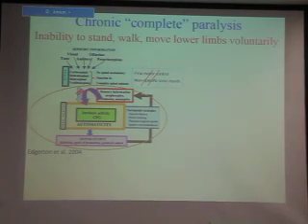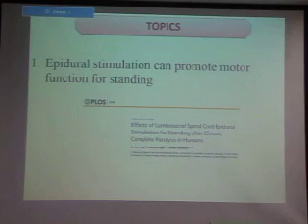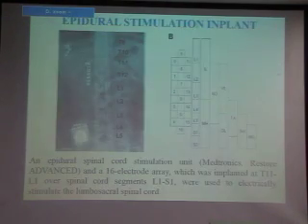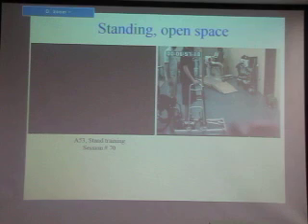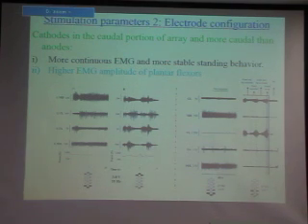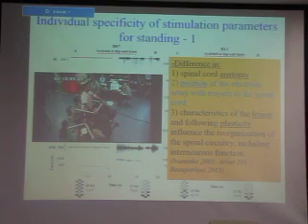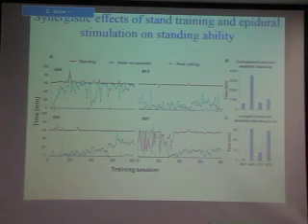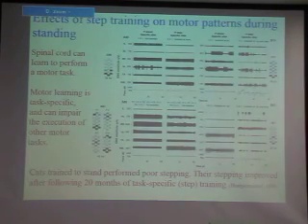UofL-BE Seminar Series: Spring 2016, Seminar #3 Part 1, Date:01/29/2016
Title:
Recovery of motor function for standing via lumbosacral spinal cord epidural stimulation and activity-based rehabilitation in chronic complete paraplegics.
Speaker: Dr. Enrico Rejc, Assistant Professor and Scientific Director of the Neuromuscular, Metabolic and Skeletal Research Core at the Kentucky Spinal Cord Injury Research Center, University of Louisville